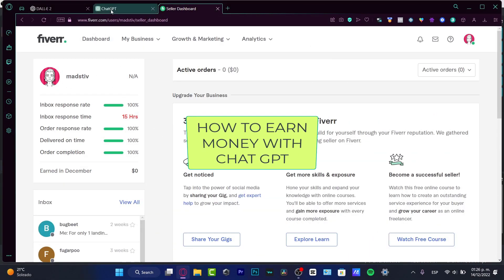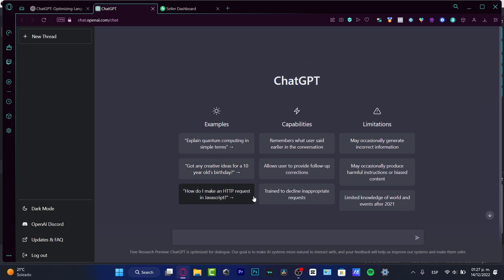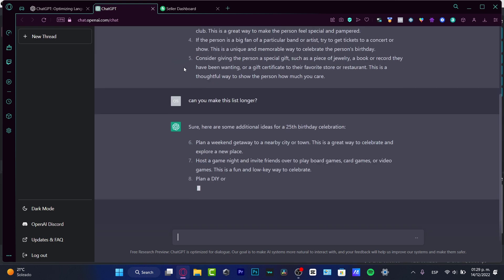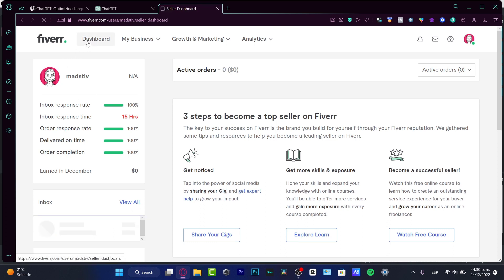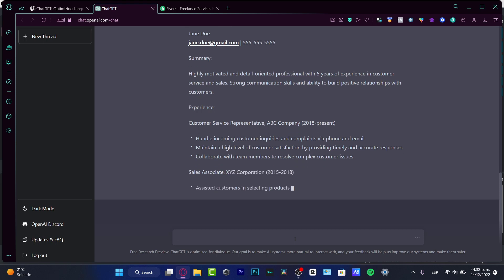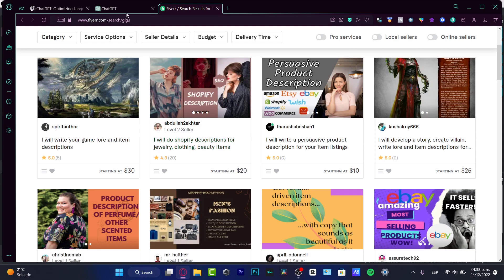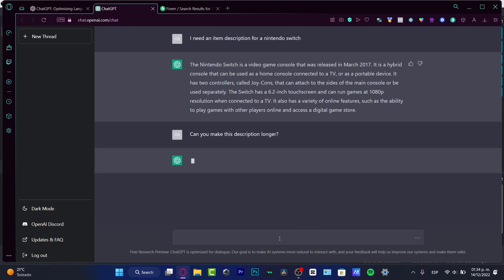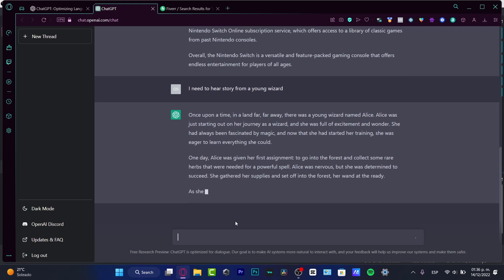How To Make Money With ChatGPT in 2026 (Step by Step) - Complete Guide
ChatGPT is a powerful and easy-to-use platform that allows users to make money through the use of chatbots. By creating and publishing your own bots, you can generate a passive income stream and monetize your skills and knowledge.

To get started, you’ll need to register for a ChatGPT account and create your own bots. You can customize your bots to respond to different questions, and monetize your bots with a revenue share model. Once your bots are ready to go, you can start marketing them and earn money from your users.

You can also offer your bots as a service to businesses, granting them access to the ChatGPT platform and allowing them to generate more leads and conversions with automated, personalized customer support. With just a few simple steps, you can start using ChatGPT to generate a recurring income stream.